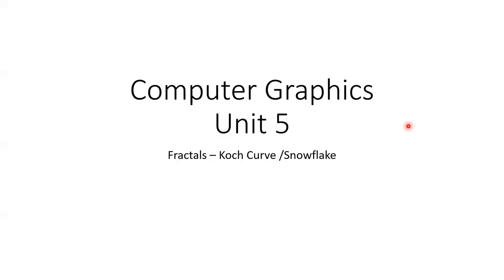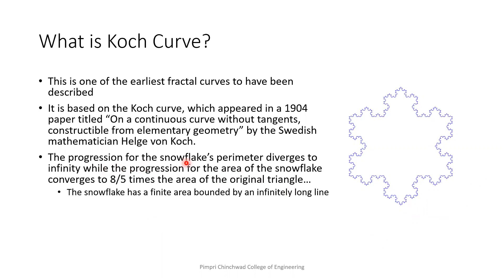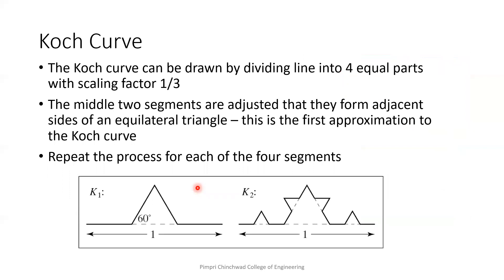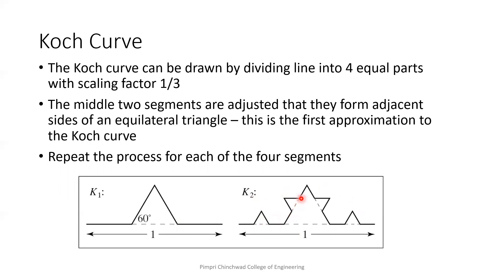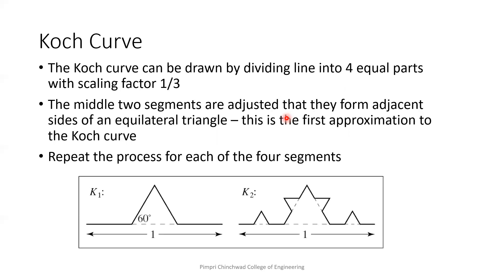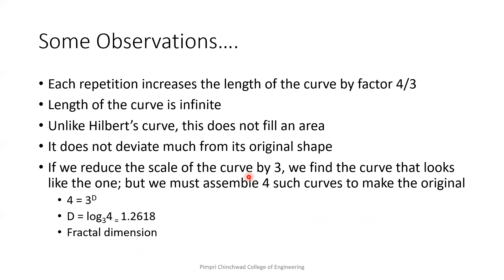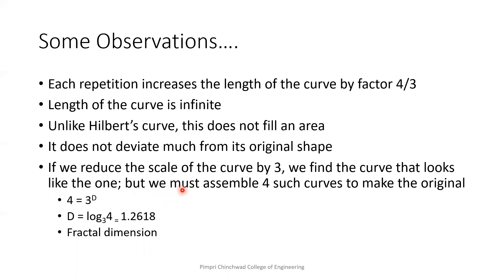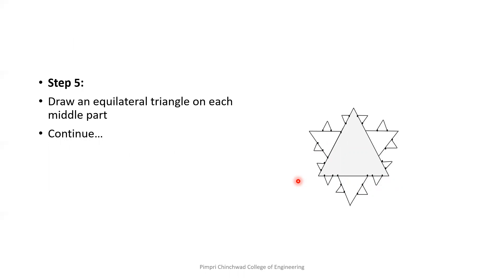Koch Curve Snowflake Triadic Curve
Video Lecture on Koch Curve...